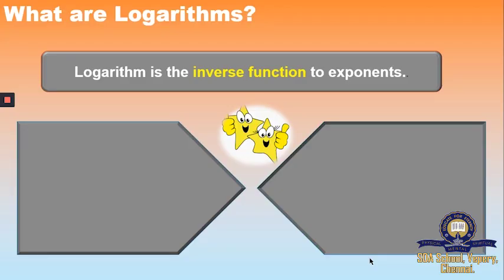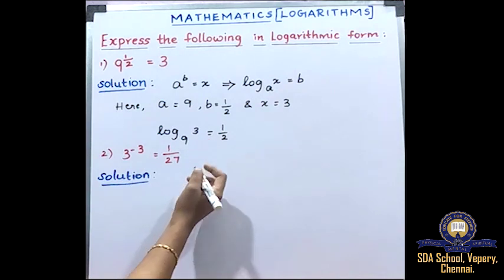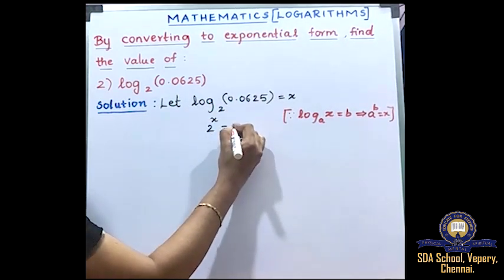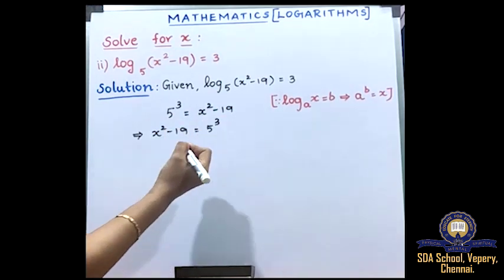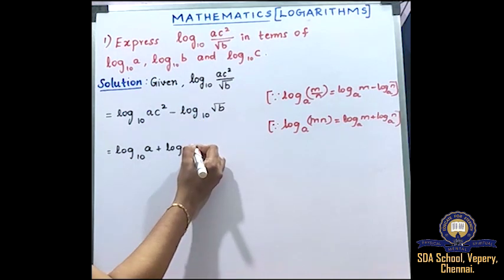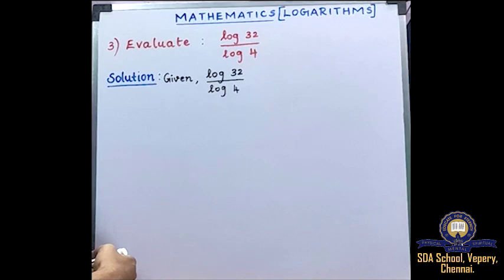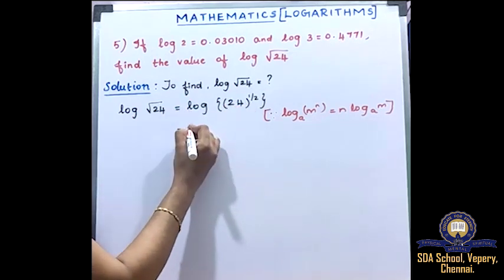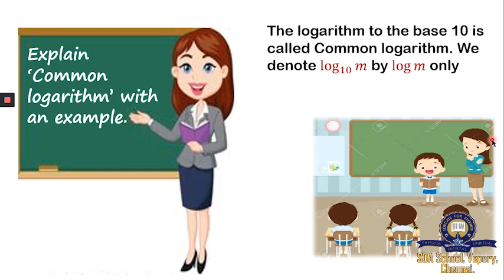Class 9/ICSE/Maths/Session 5